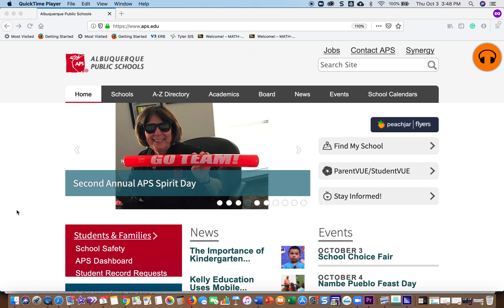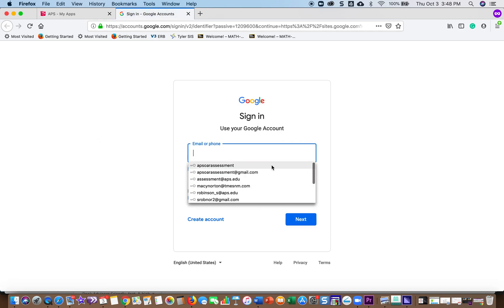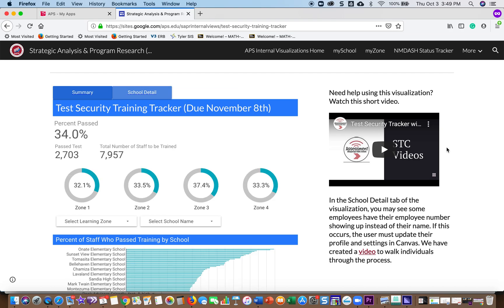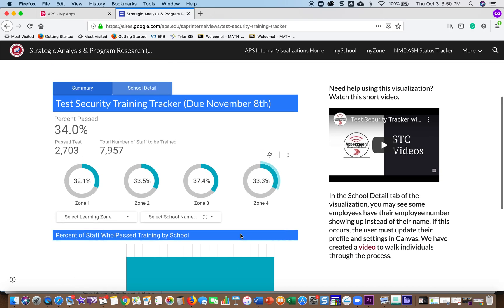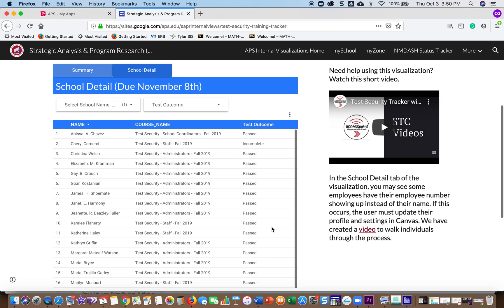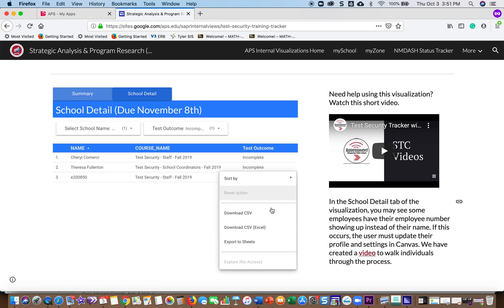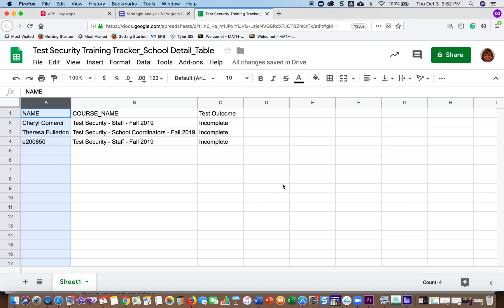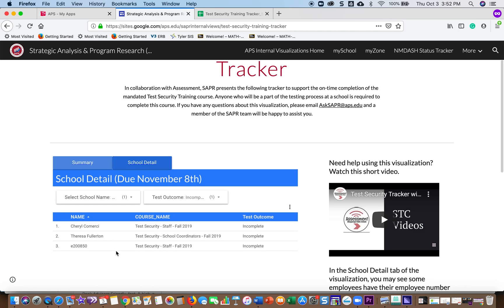How to use Test Security Training Tracker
This video will show how to use the Test Security Training Tracker to check the status of Test Security completion at your school.